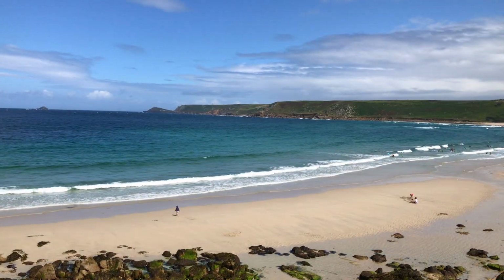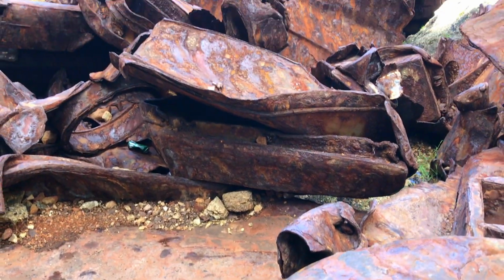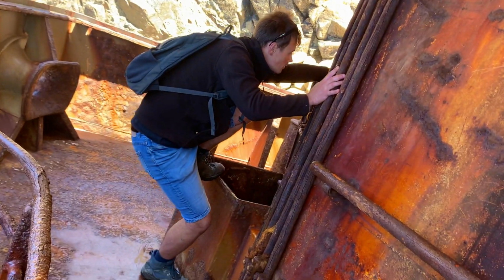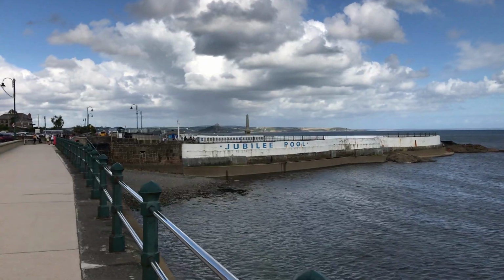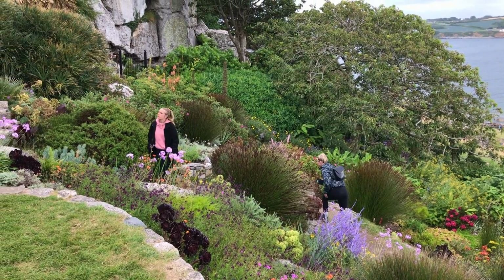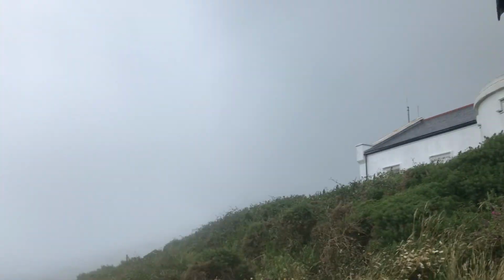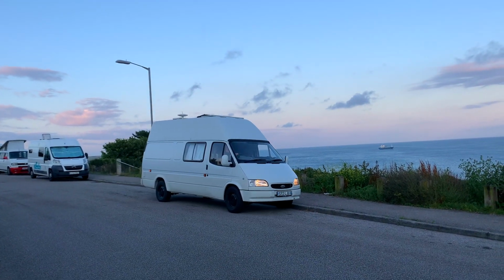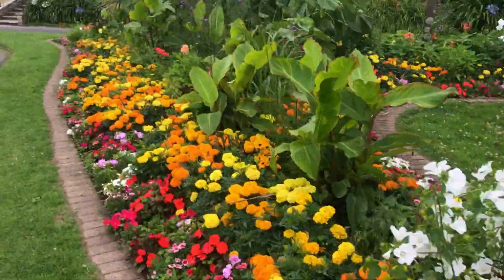Touring Cornwall - St Ives to Looe Bay - PART 2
From a shipwreck near lands end to eating Ice cream at the most southerly point in England, join us as we continue our road trip around Cornwall. We hope this video gives you some inspiration for what Cornwall has to offer.